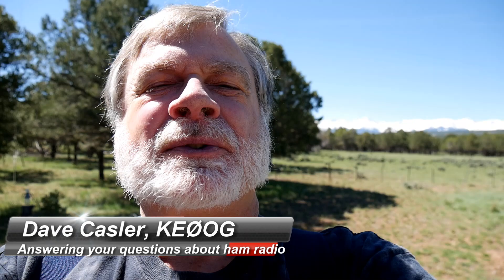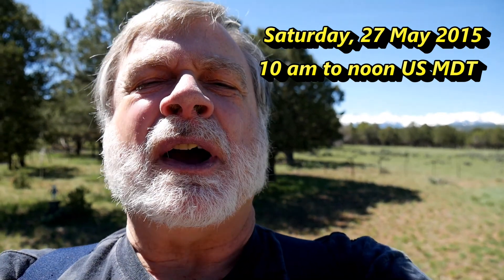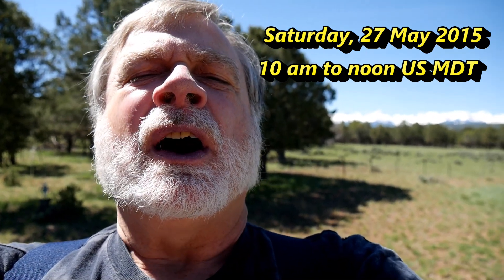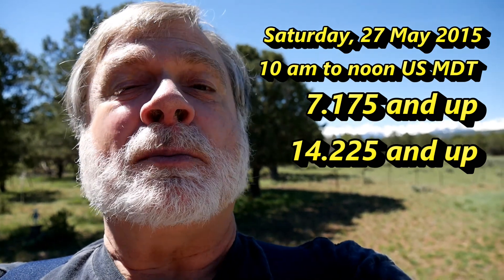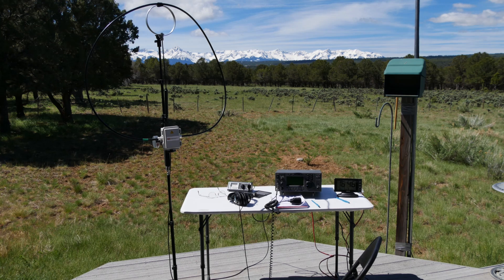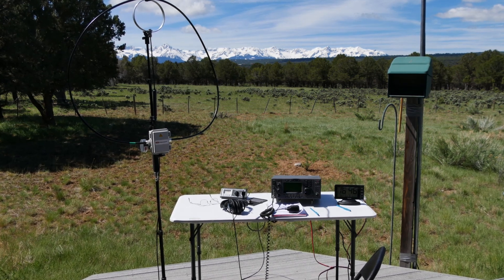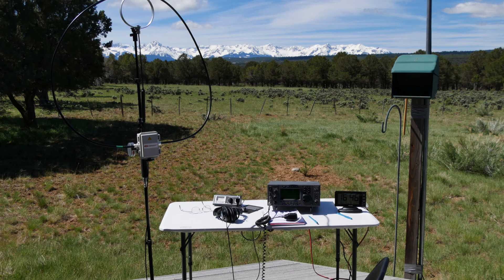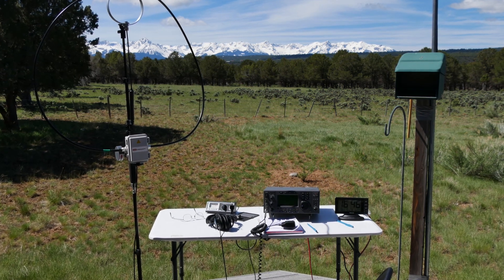Help me test the Chameleon P-Loop (#69)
Give me a hand testing the Chameleon P-Loop. I'll have it set up under portable conditions on Saturday, May 27th, from 10 a.m. to noon US Mountain Daylight Time.

Music is "Sour Tennessee Red," by John Deley and the 41 Players, courtesy YouTube Music Library.
Thanks to my sweet wife, Loretta, KBØVWW, for both assisting and videography! (Her website is